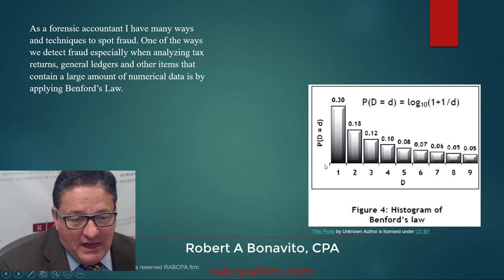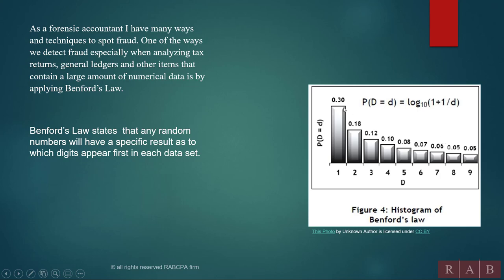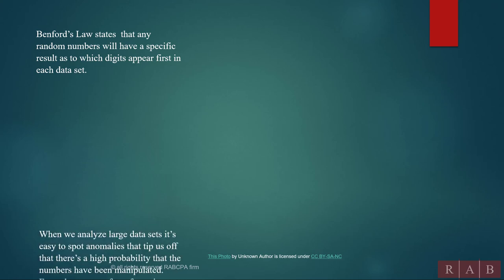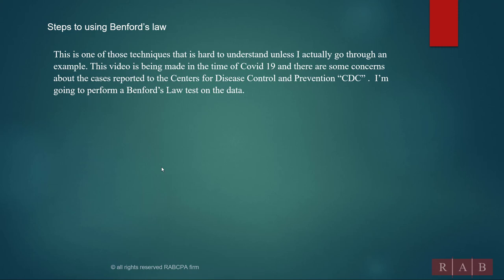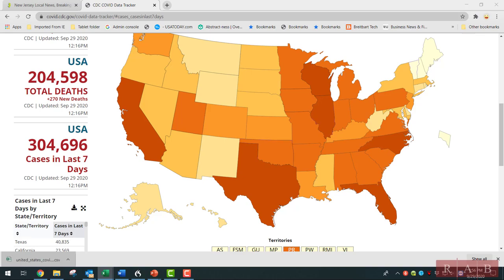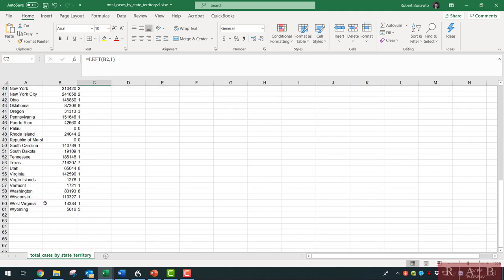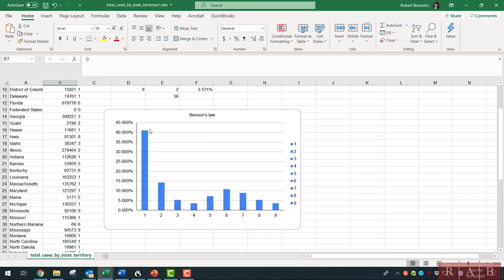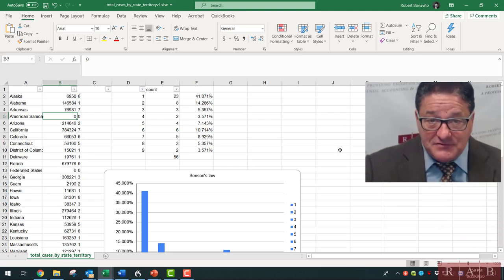How to Detect Fraud Using Benford's Law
Forensic Accountant Robert A. Bonavito discusses Benford’s Law which is a technique to detect fraud especially when analyzing tax returns, general ledgers and other items that contain a large amount of numerical data

Topic Overview:
✔️ What is Benford’s Law?
✔️  Expected Data When Applying Benford's Law
✔️ Example of Benford's Law by Analyzing COVID Data

Robert A. Bonavito, CPA